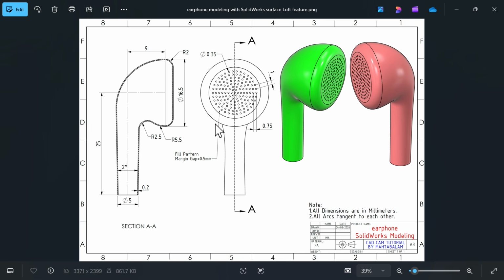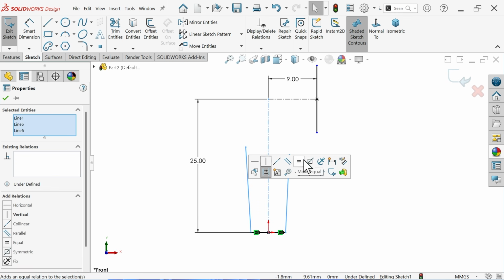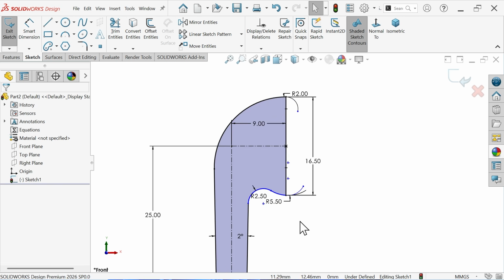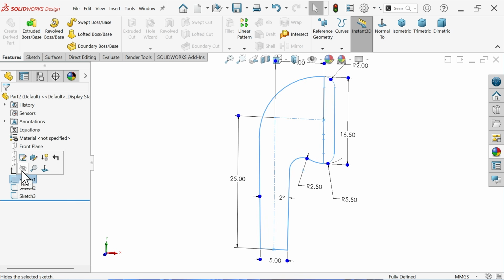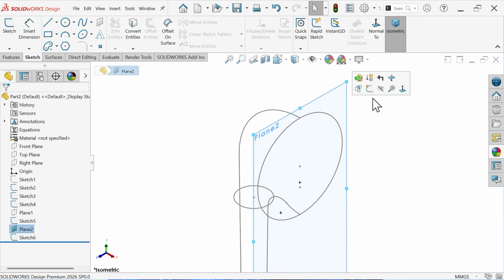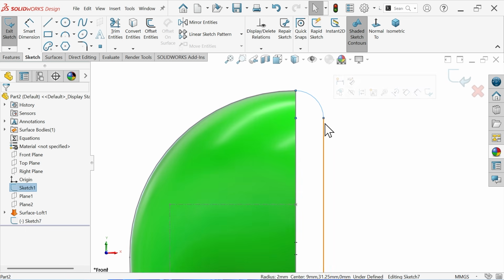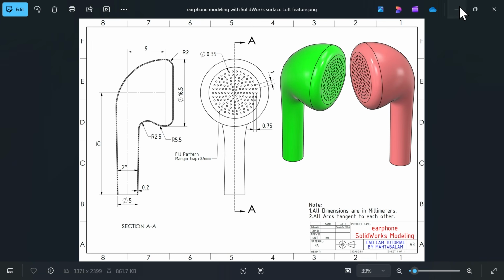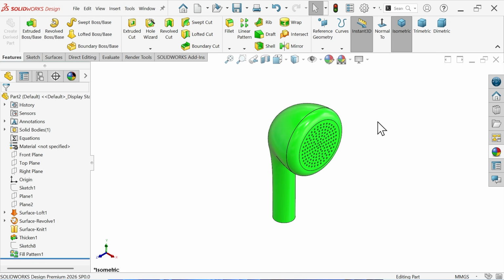earphone Modeling SolidWorks Surface Loft Feature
1.PLANE
2.LOFTED SURFACE
3.REVOLVE SURFACE
4.KNIT SURFACE
5.THICKEN
6.FILL PATTERN-FOR HOLES
7.MIRROR-BODY
8.BODY-MOVE/COPY
9.ADD APPEARANCE